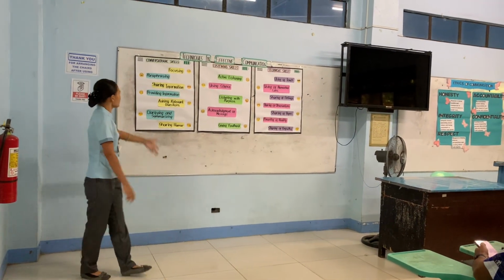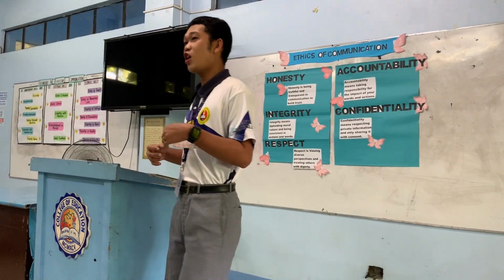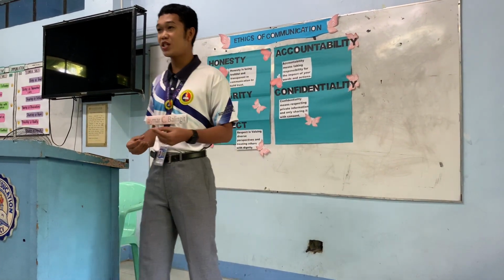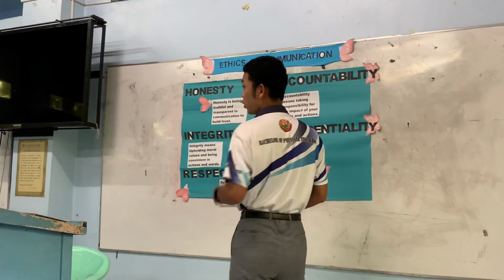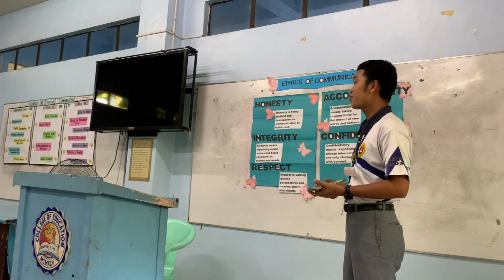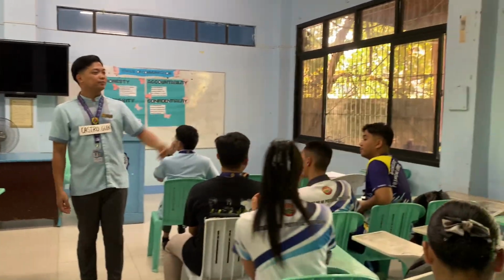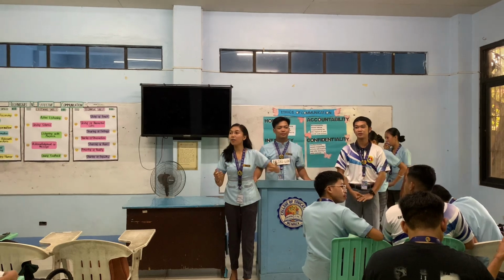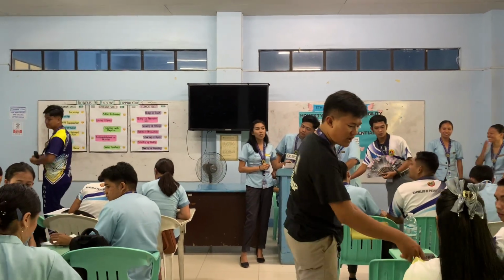October 28, 2024